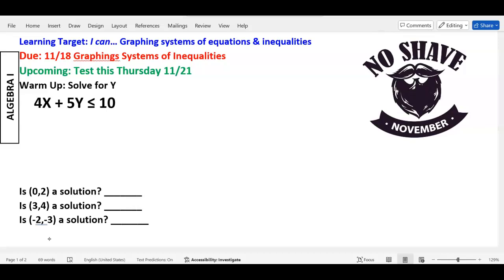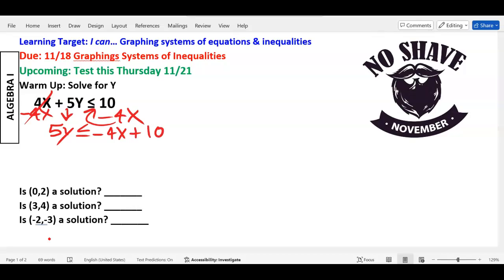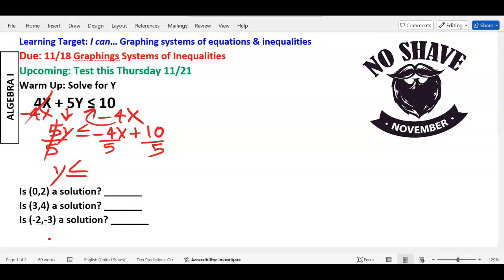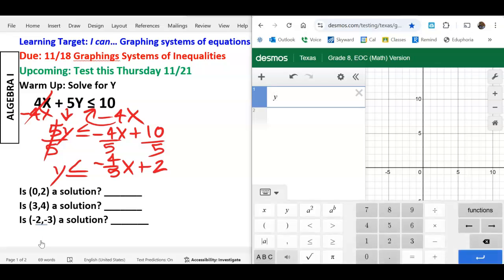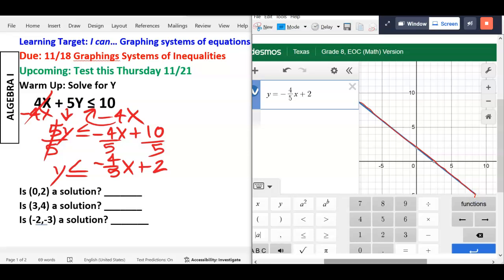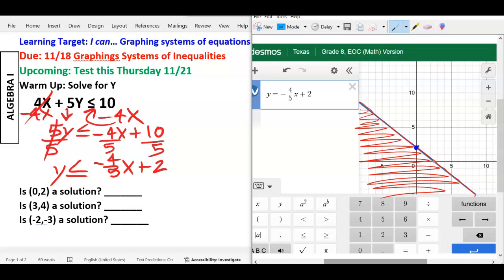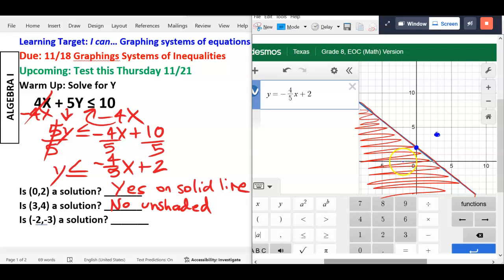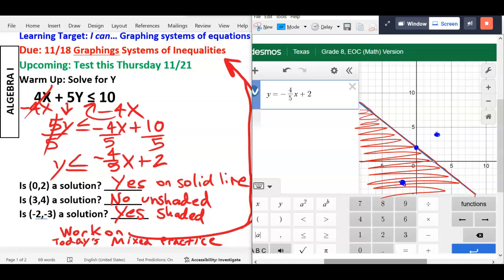11/19/24 A1 Warm Up, Assignment Systems of Equations & Inequalities Mixed Practice